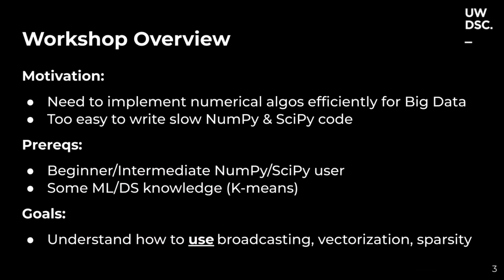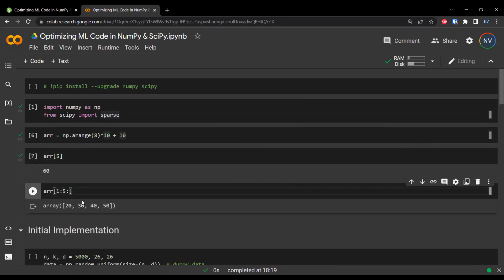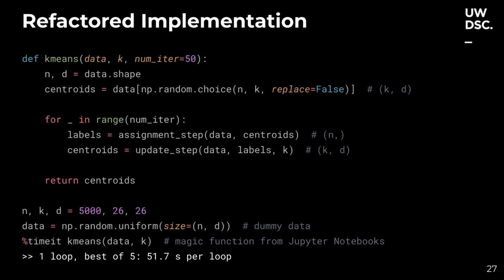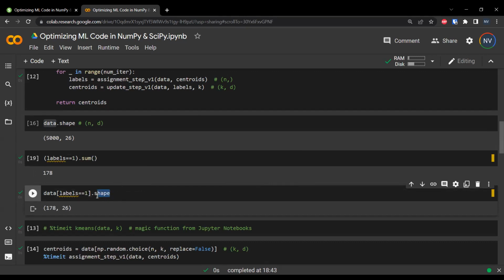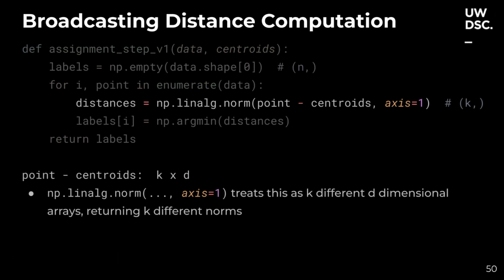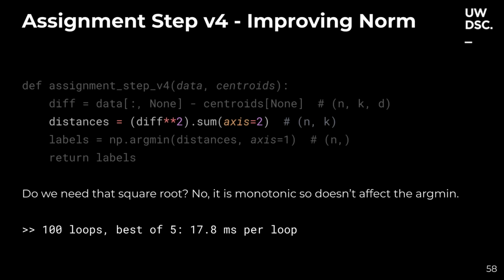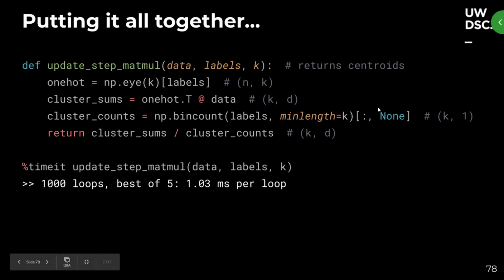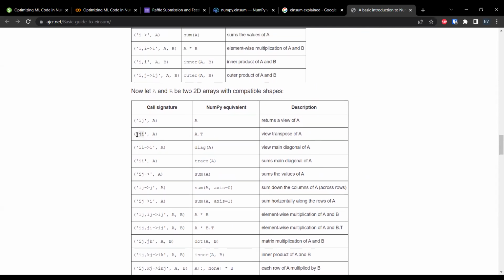Optimizing Machine Learning Code in NumPy & SciPy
📣Our first in-person workshop of the term: Optimizing Machine Learning Code in NumPy & SciPy!

📌 As data and problems get bigger, implementing numerical algorithms efficiently is crucial for the modern data scientist to keep up! NumPy and SciPy are among the most common data science libraries to write fast numerical algorithms, but it's easy to use them in a sub-optimal way.

📌 In this workshop, we went over a case-study of writing, benchmarking, and optimizing a machine learning algorithm using NumPy and SciPy.

🌟 Target audience: intermediate NumPy & SciPy users looking to level up their game!